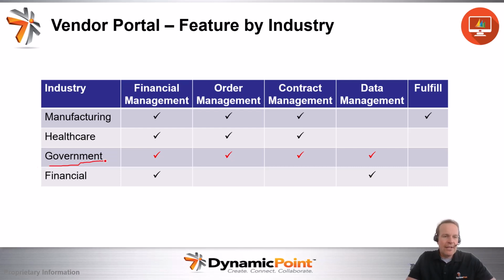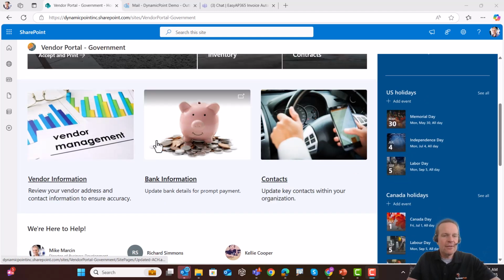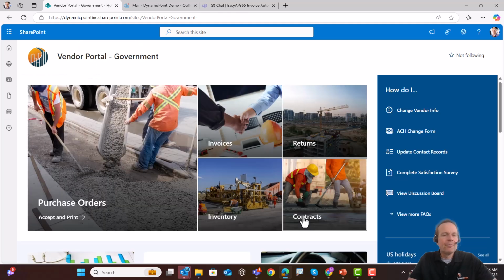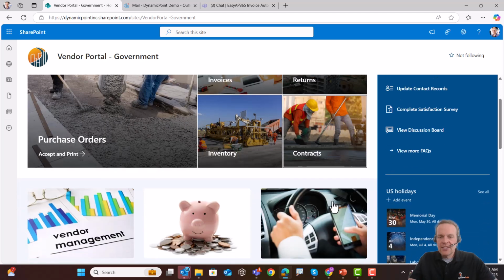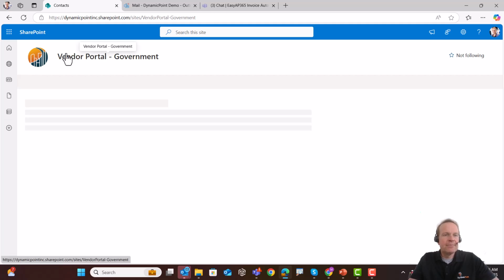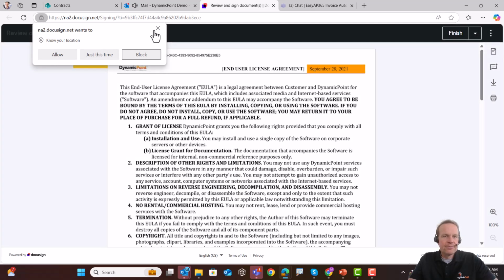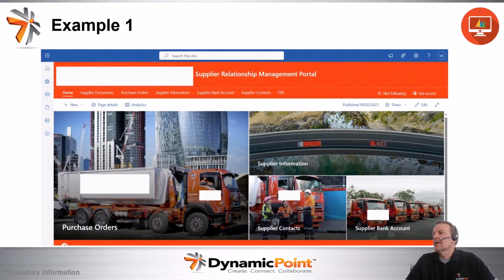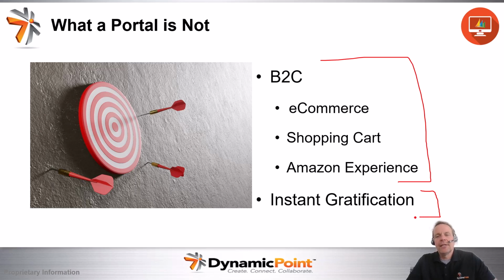Vendor Portal for Government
Join Mike Marcin as he features the DynamicPoint Vendor Portal specific to the government industry. This session will look at the current portal functionality that is popular amongst DynamicPoint customers in government.

This will include the following applications of the portal:

Financial Management
View / Print invoices, monitor payment status, update ACH / payment details, submission of new AP invoices

Order Management
View / Edit purchase orders, confirm receipt, print orders, update delivery status

Contract Management
Storage and maintenance of vendor contracts and documents, expiration and renewal, electronic signature capture

After reviewing each of these portal use cases we will then highlight real-life vendor portal sites and investigate how they put their SharePoint portal to work!